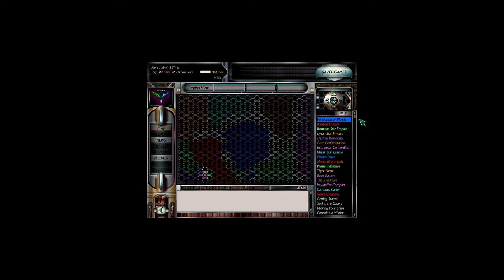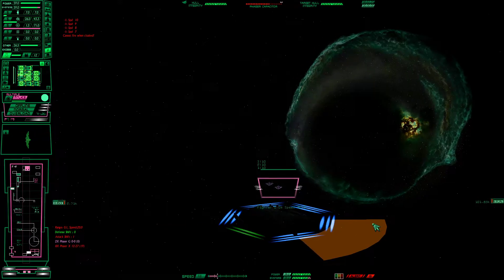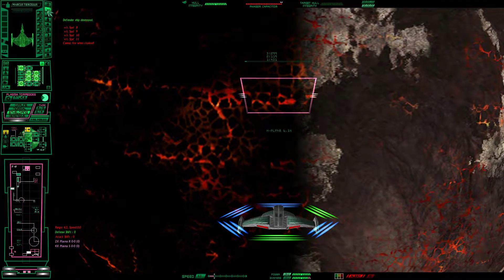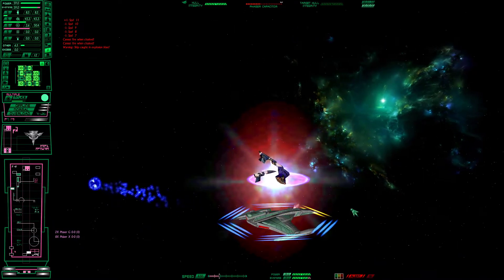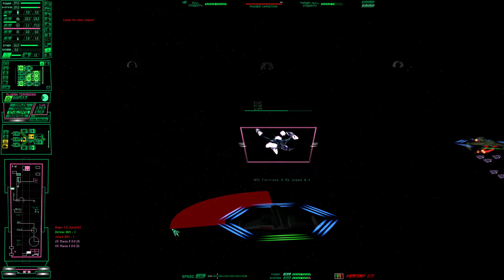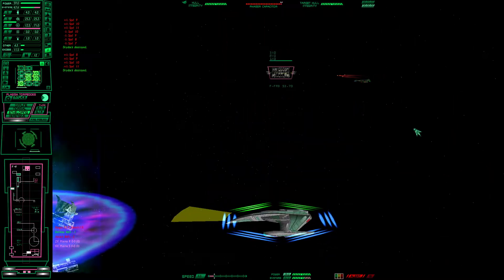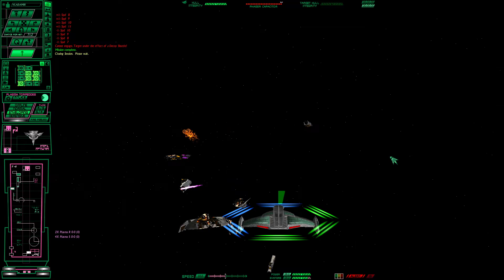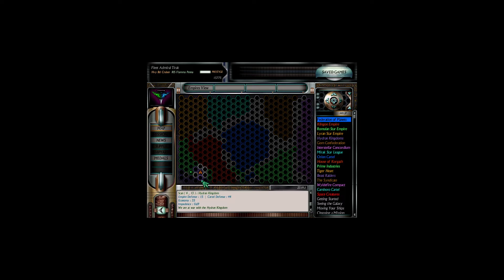Starfleet Command II: OP+, Season 15x37 "Cloak and Dagger"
Jolan Tru Centurions! Welcome to Season XV of Starfleet Command: Orion Pirates+ Mod! The galactic powers have grown arrogant and complacent. And in their arrogance, they will fail to recognize the machinations of the Romulan Star Empire. Through cunning, subterfuge and perfectly calculated force we shall manipulate our enemies until they crumble before our might, and the great Romulan Eagle will rule over the crumbling cities of all who would dare oppose us!

Catch up with the entire Season 15 playlist here!